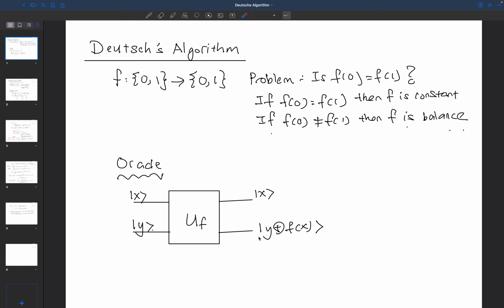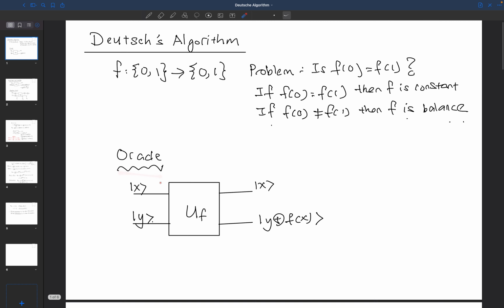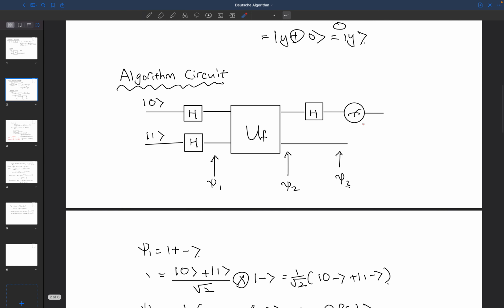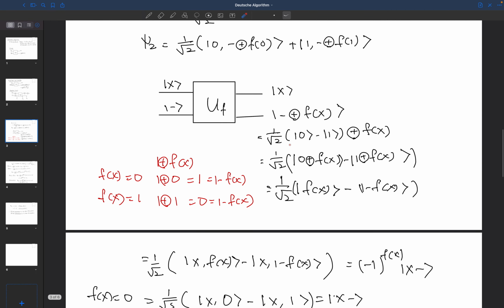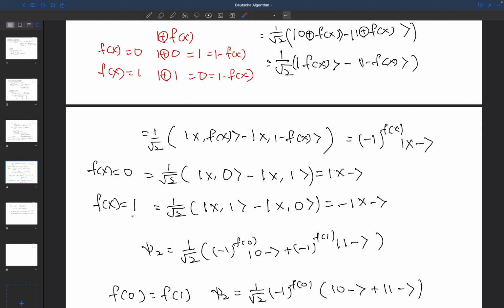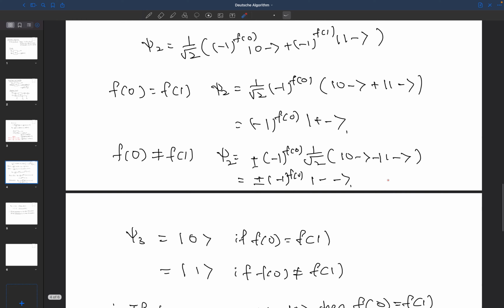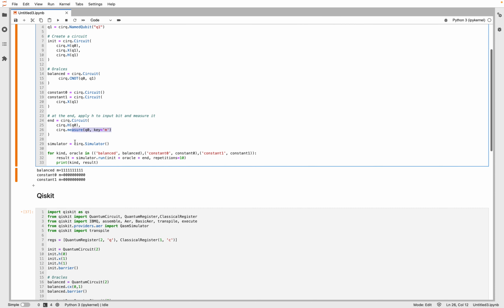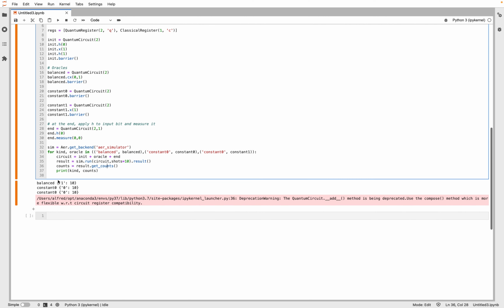Deutsch's Algorithm Demo in Cirq and Qiskit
Deutsch Algorithm is the very first quantum algorithm that indicates that quantum computers could be more powerful than classical computers. It was published by David Deutsch in his 1985 paper.
In this video, we shall explain the math behind the Deutsch algorithm and show the code of Deutsch algorithm in Cirq and Qiskit.